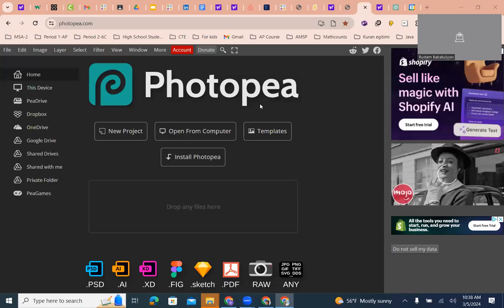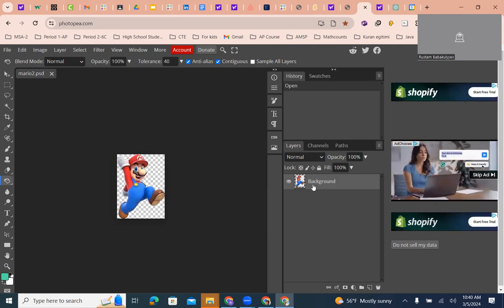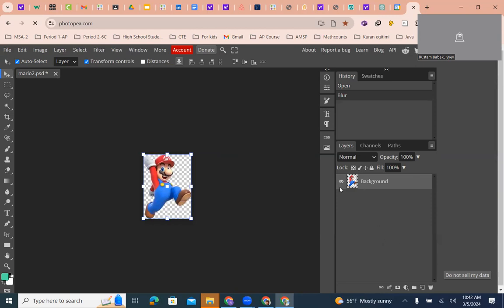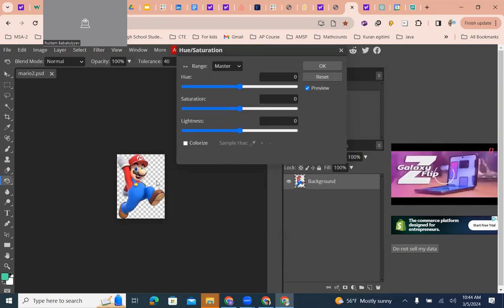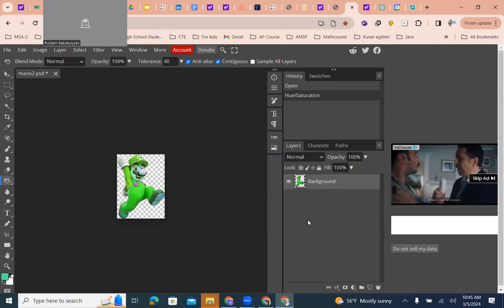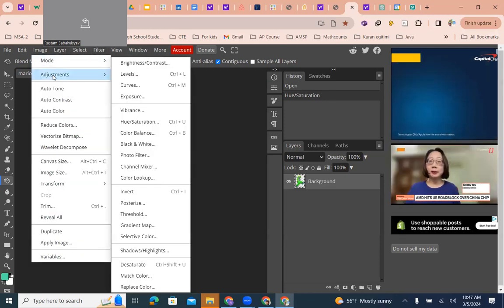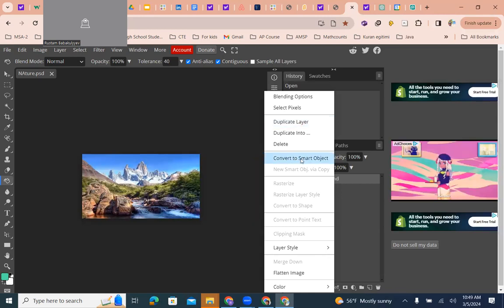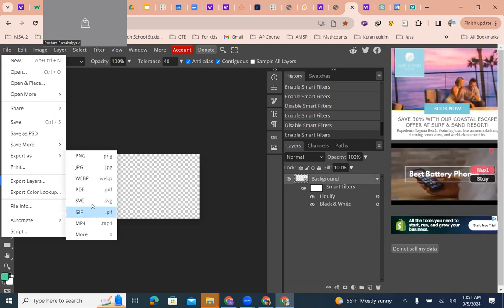Adjustment and filter